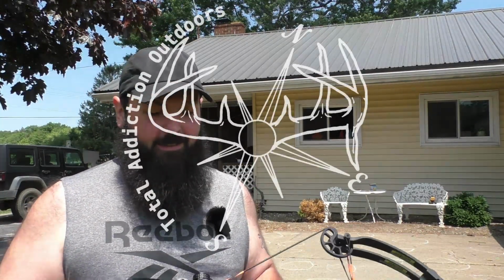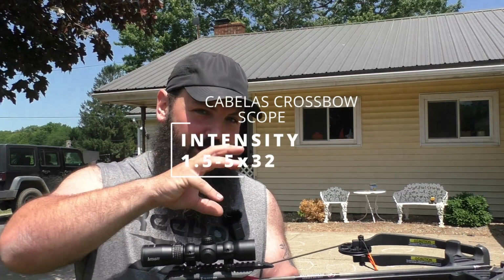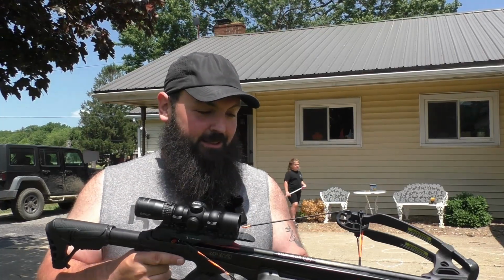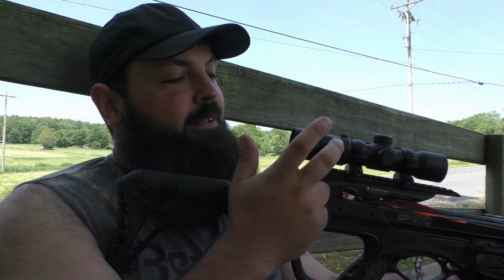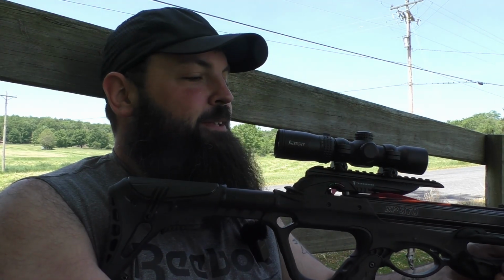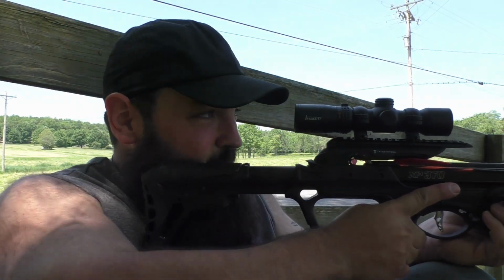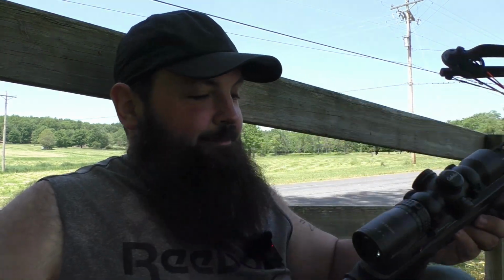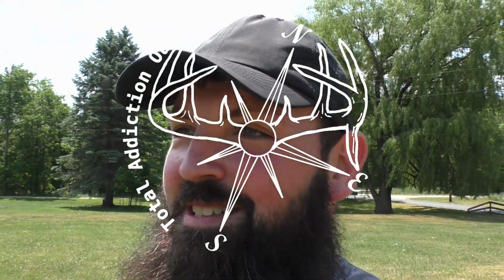Quick Sight in on Crossbow scope Intensity 1.5-5x32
Sight in on crossbow with the Cabela's Intensity 1.5-5 x 32 scope